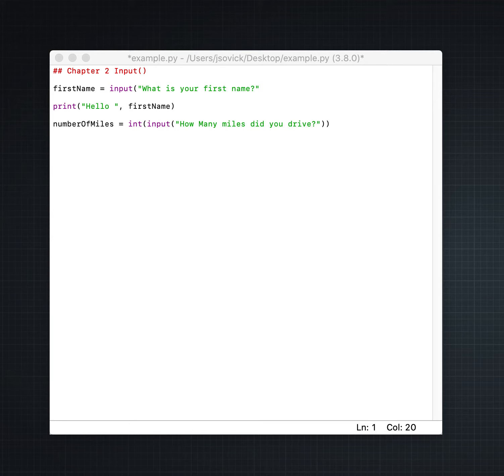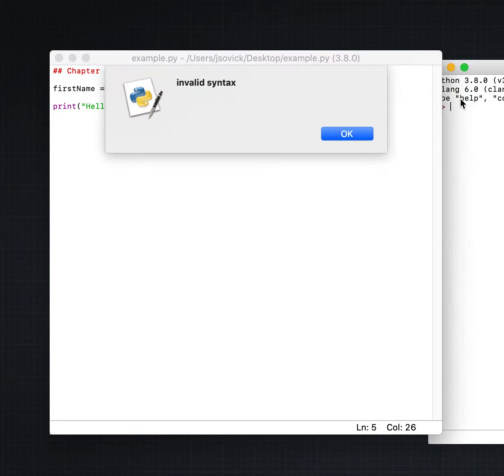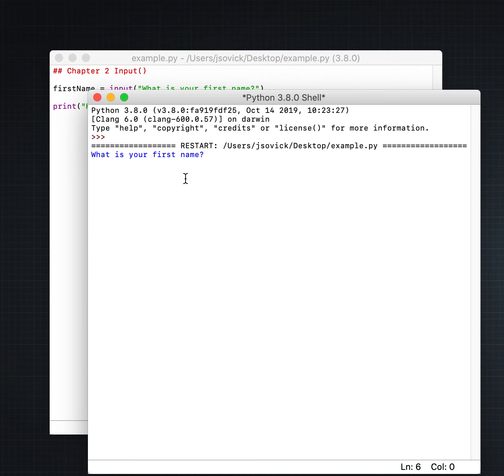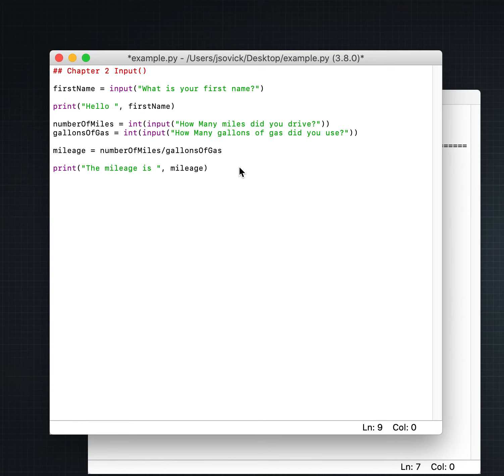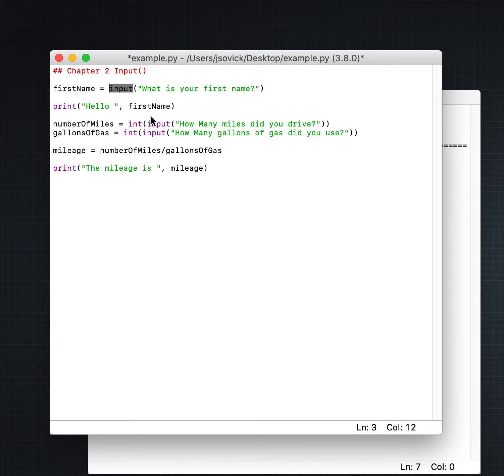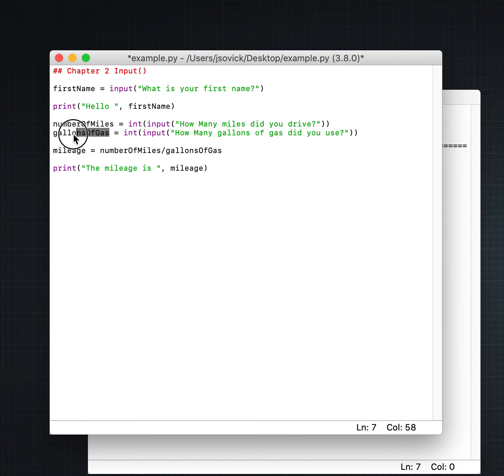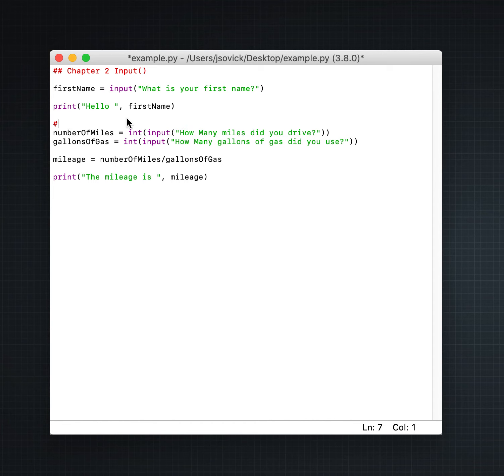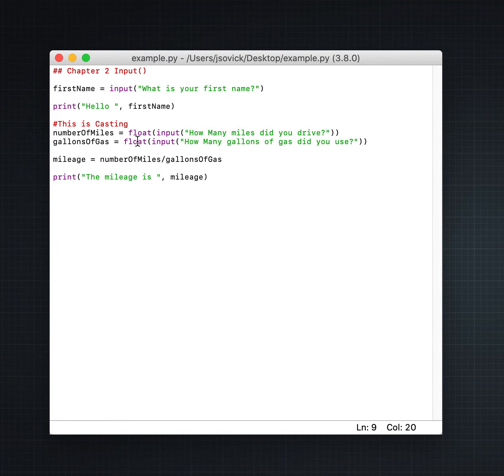ICS Chp2 7 InputandCasting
Intro to Computer Science Chapter 2 - 7. Input and Casting